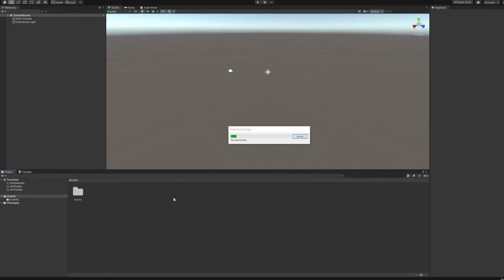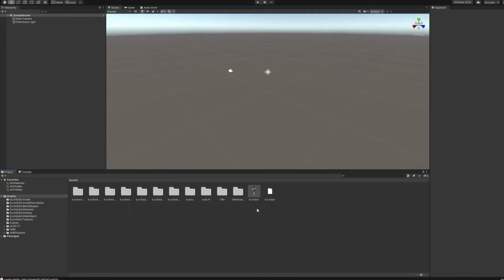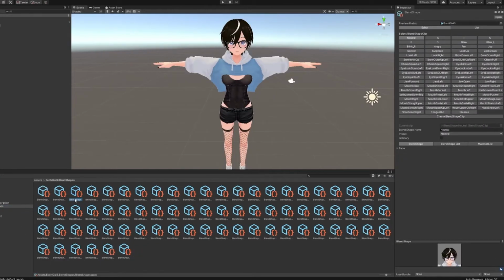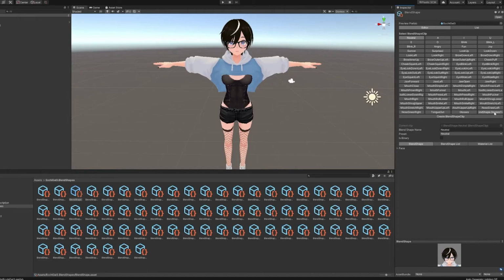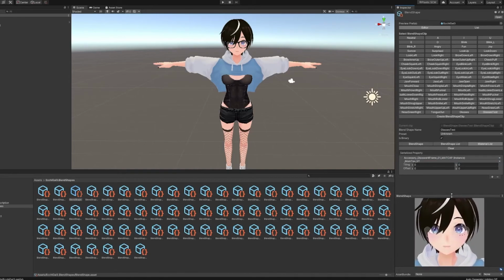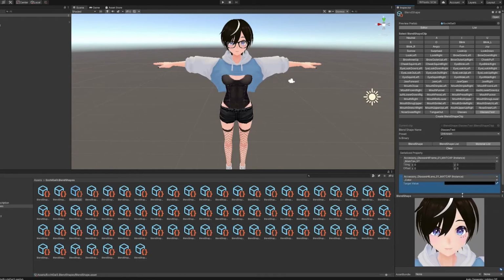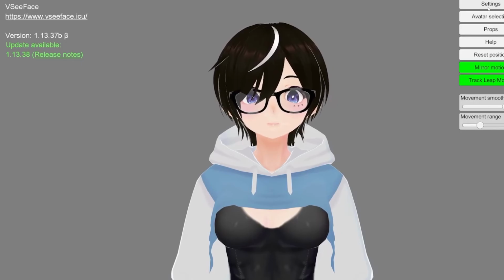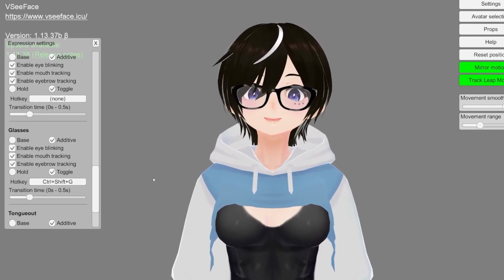[VRoid] How to toggle glasses accessory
Link to Unity Package:
***Scroll all the way down and click the first UniVRM unitypackage file to download (you only need this one file, as it also includes the UniGLTF shaders). Then drag this file into the Assets section in Unity.